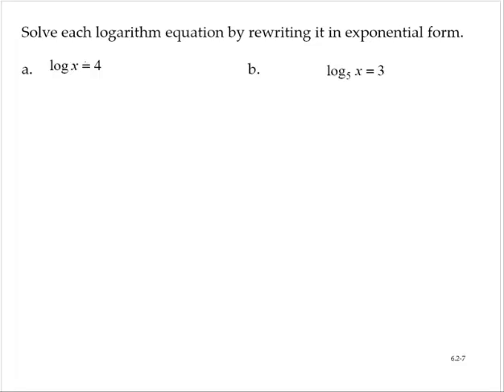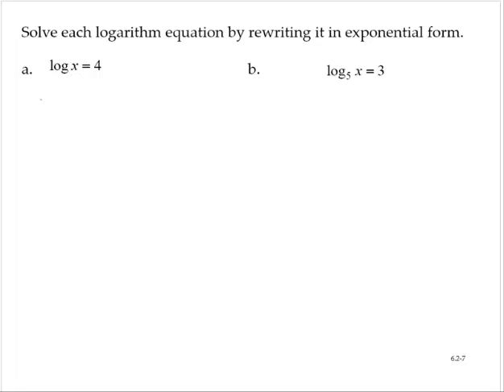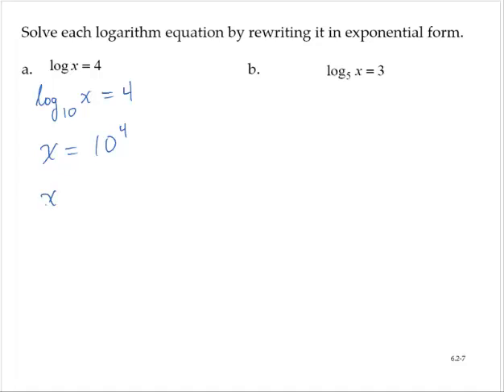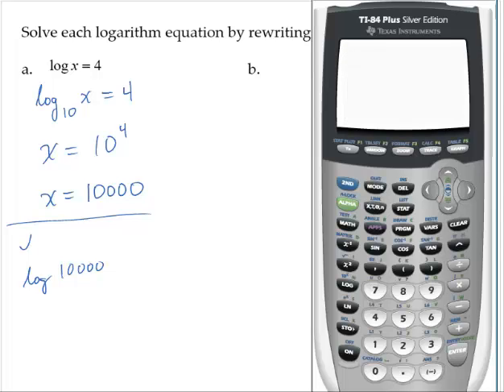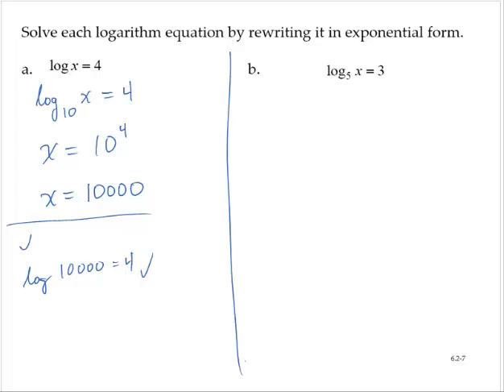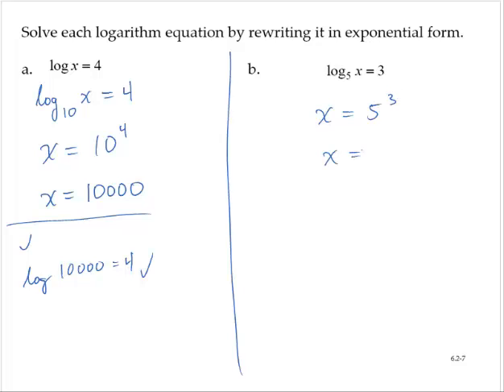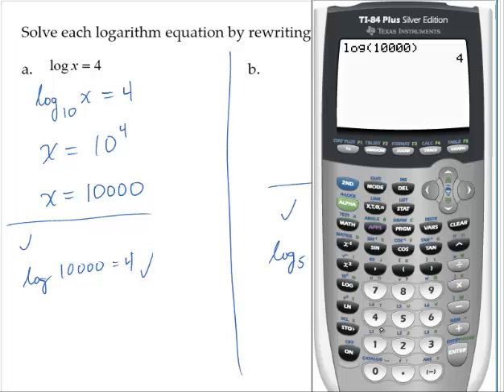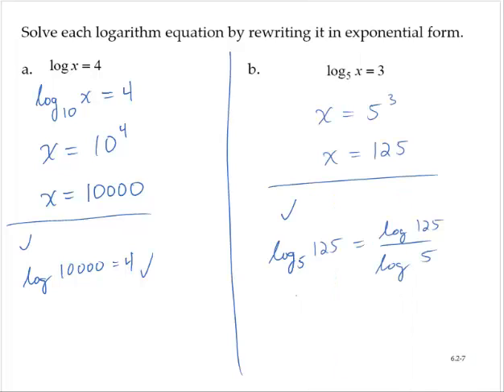clark 6 2 7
Solve logarithmic equations by converting to exponential form.